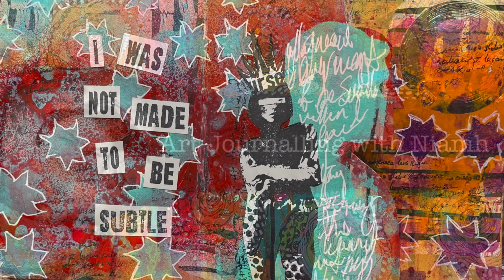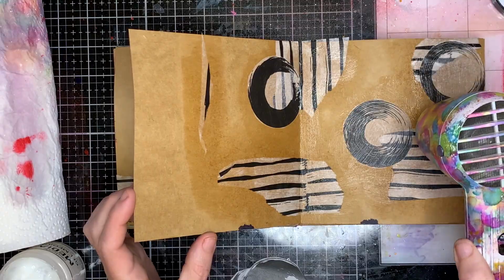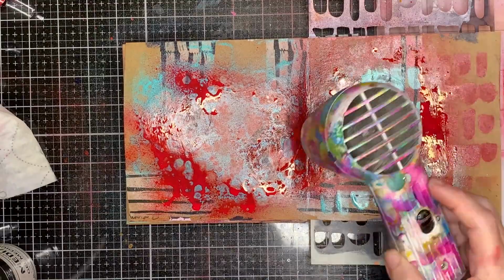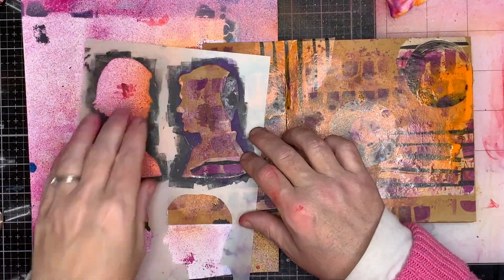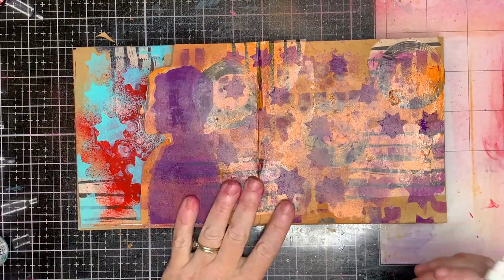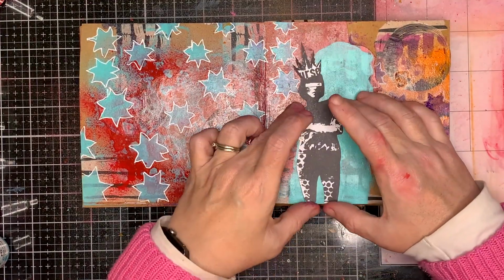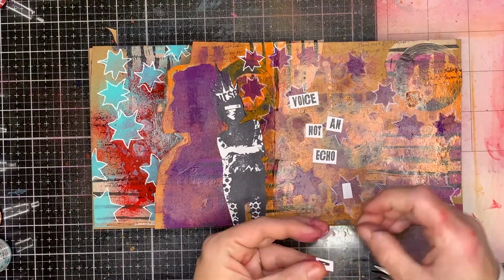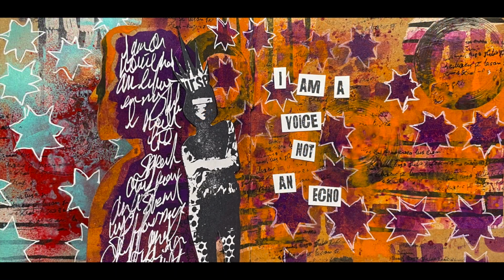Dina Wakley April Release 2021: Creating simple interactive pages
One of my favourite things to do is create interactive spreads where one layout leads into another. This video makes it simple by only changing the colour scheme, meaning you can use the same composition on both sets of pages. Simple!